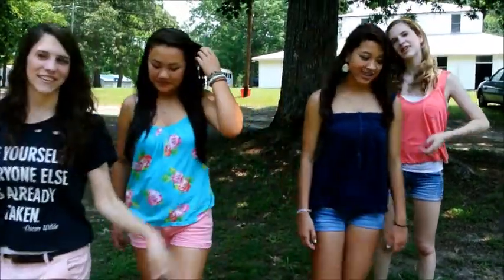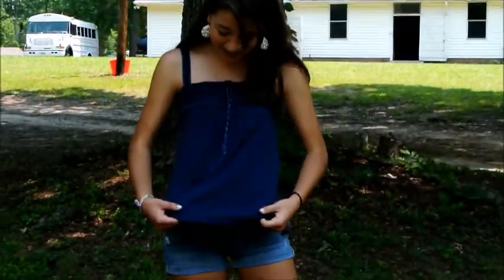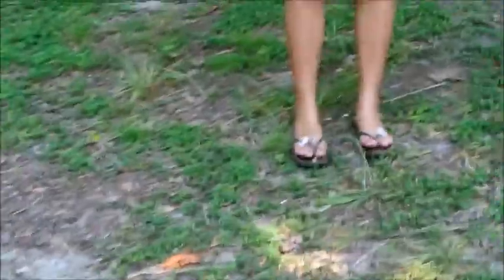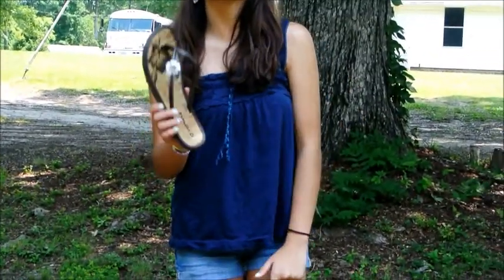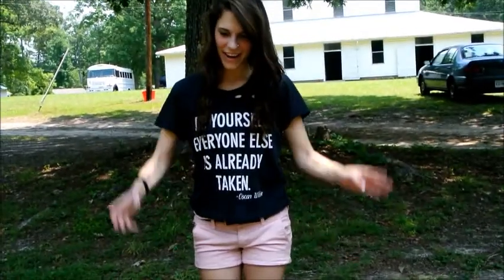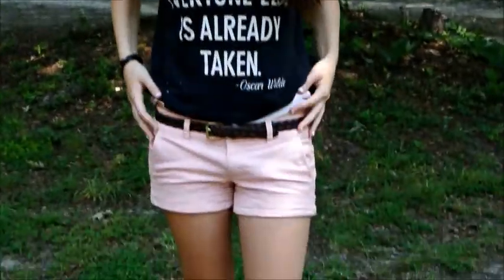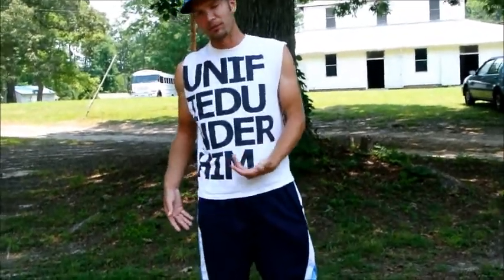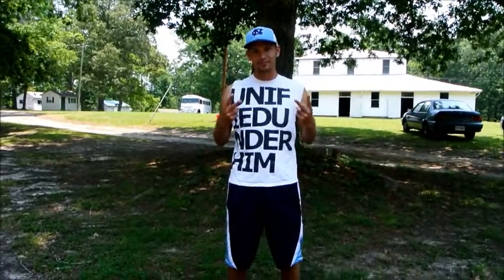OOTD#3 - Summer Camp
Hey everyone. So I have been at camp for the last week.
That is why I have not posted in a week. But me and my friends recorded two different outfit of the day videos for you viewers out there.

THANKS!
-Emma N Eriel (: